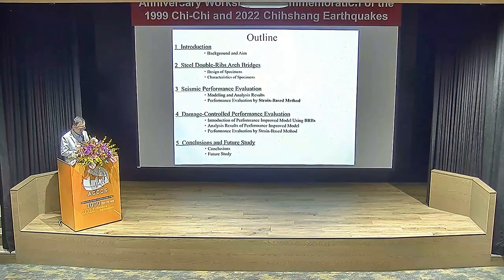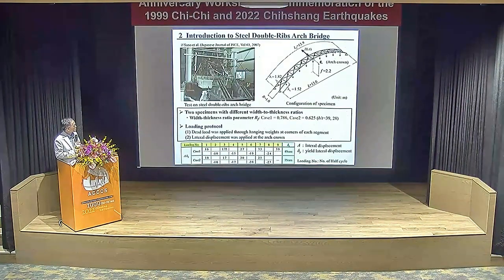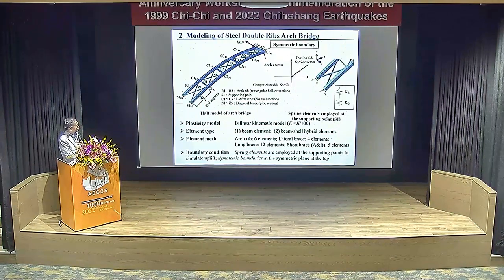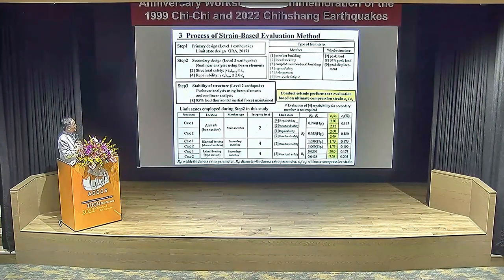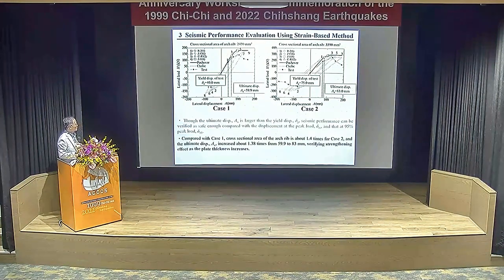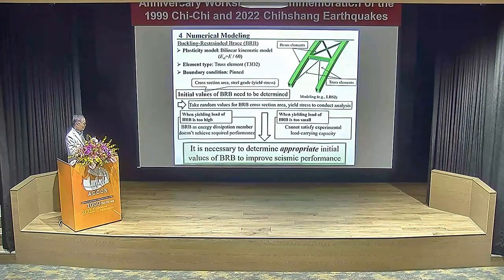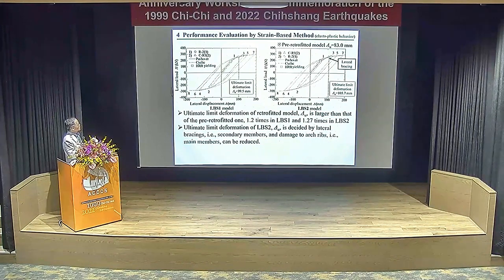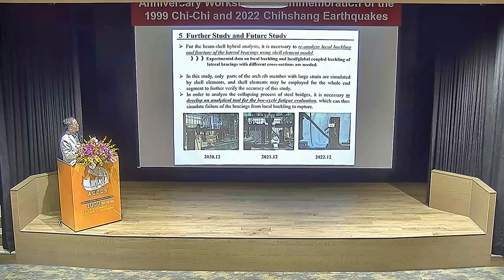ACCCS - Advances in Seismic Resilience Improvement for Urban Aboveground and Underground Structures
Advances in Seismic Resilience Improvement for Urban Aboveground and Underground Structures

Anniversary Workshop in Commemoration of the 1999 Chi-Chi and 2022 Chihshang Earthquakes

Speaker: Prof. Hanbin Ge